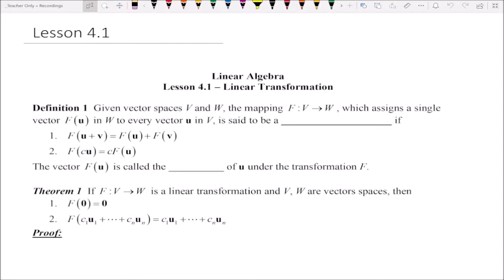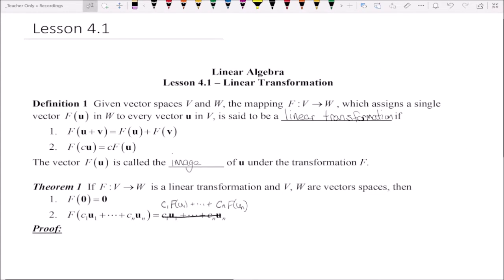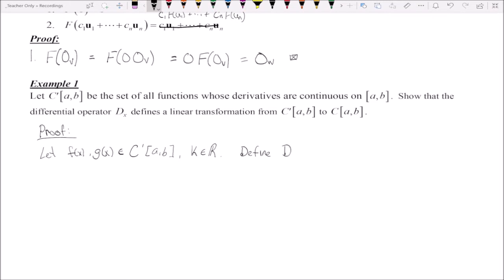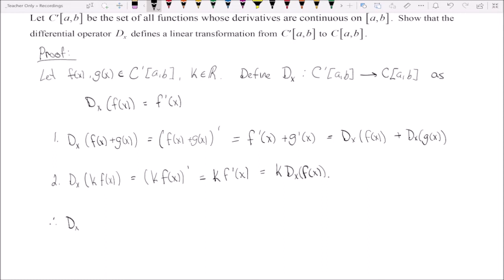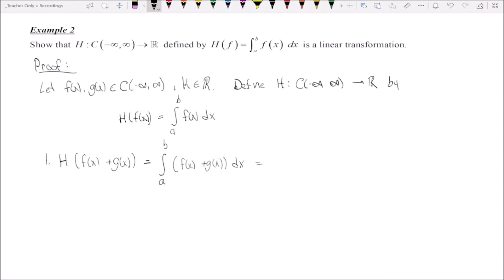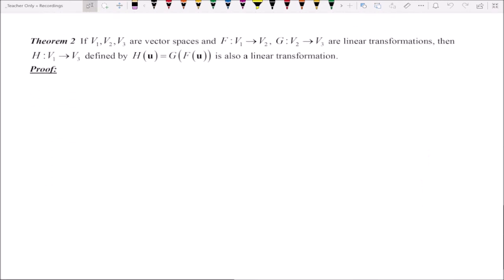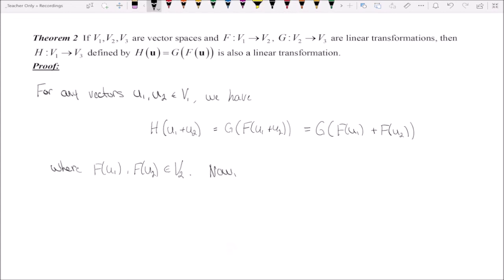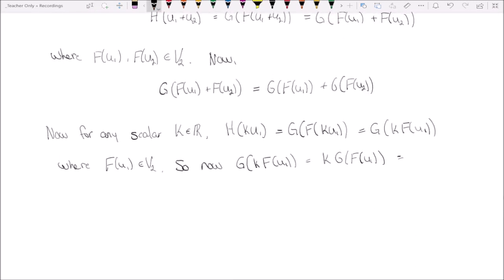Linear Algebra Lesson 4.1 - Linear Transformations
00:00 | Introduction
00:31 | Linear transformation
03:26 | Example 1
06:26 | Example 2
09:37 | Theorem 2
13:40 | Conclusion